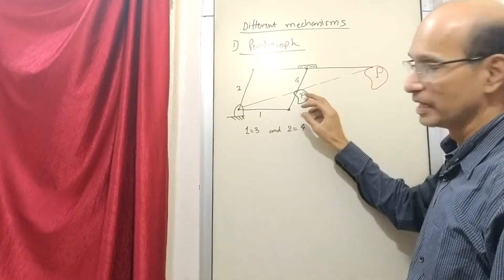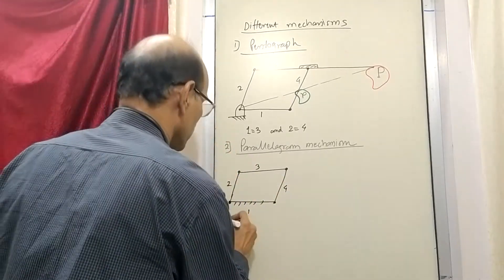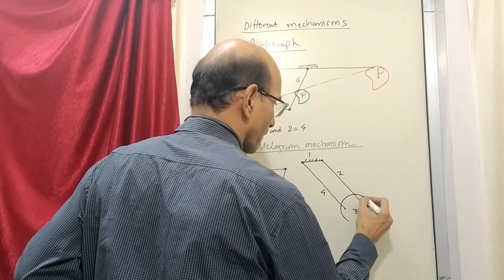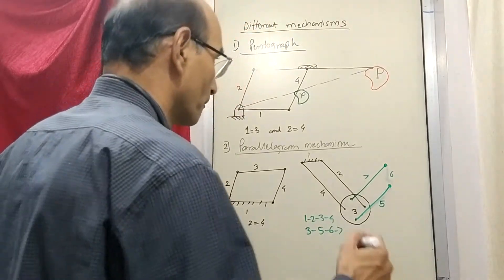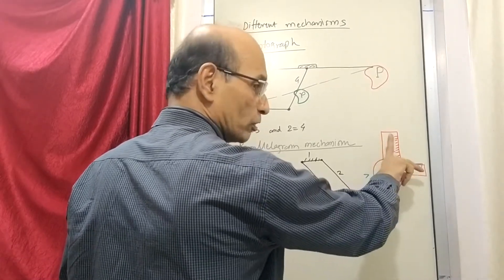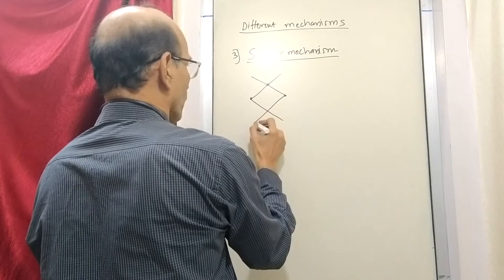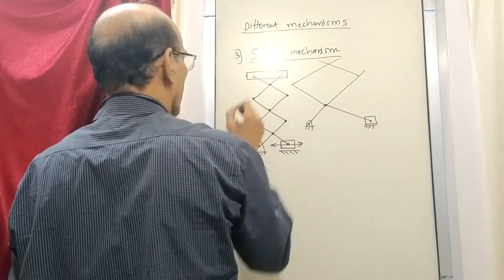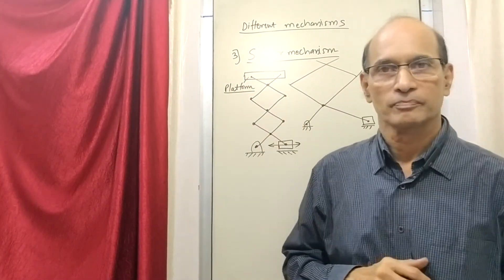LECT 14.2 : INVERSIONS IN MECHANISMS